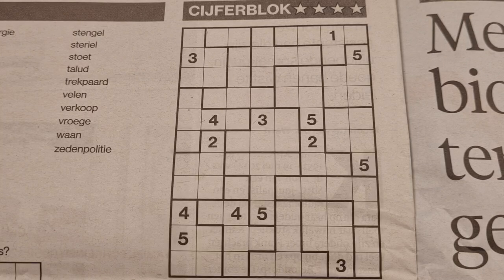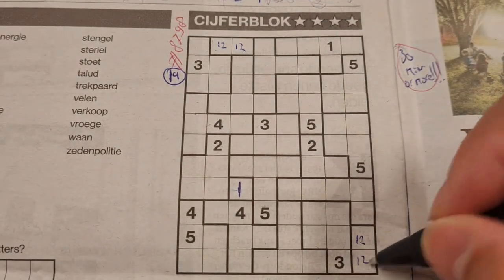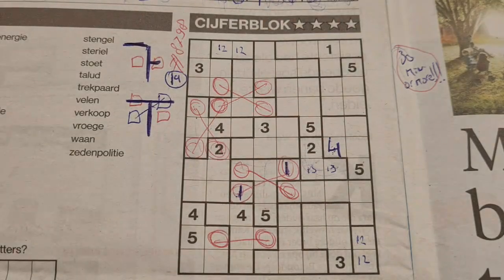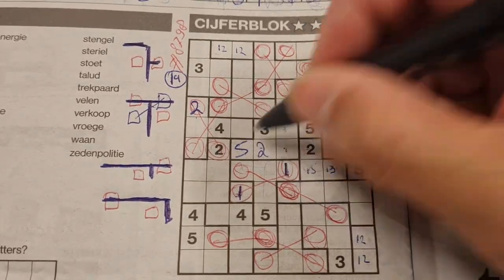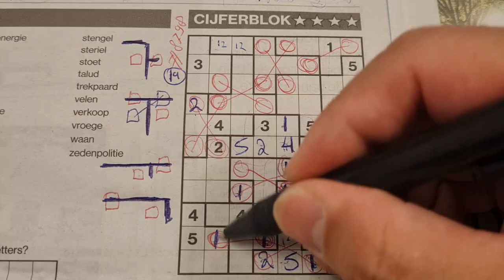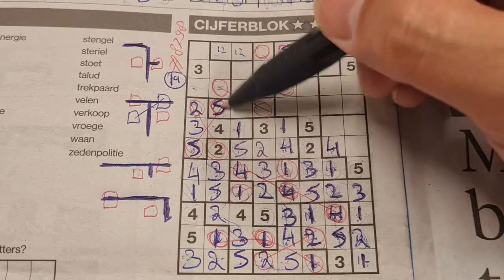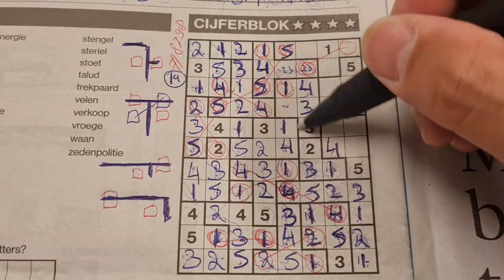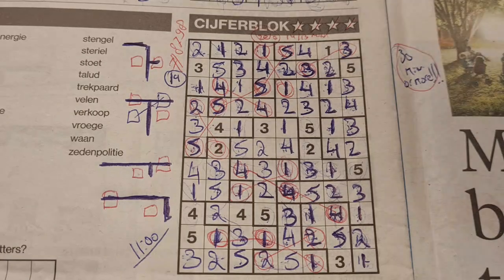Wednesday. Bonus Extra edition (#8798) Tectonic01 Sudoku puzzle 06-26-2024 Extra part 4 of 4